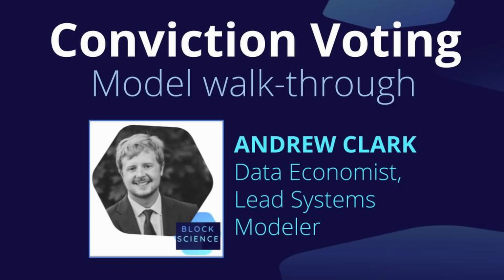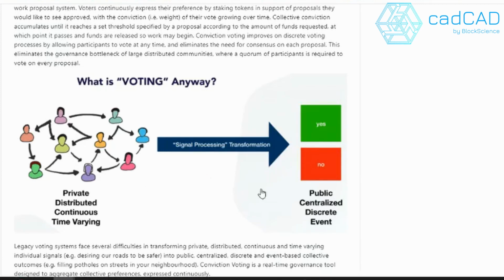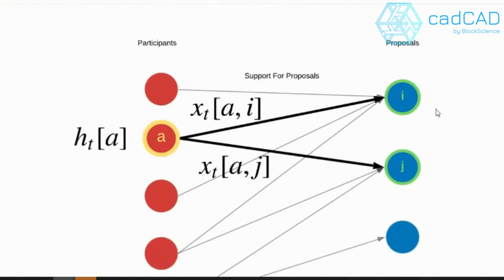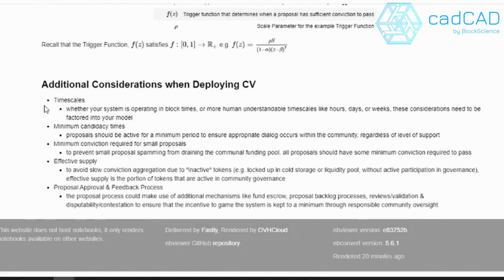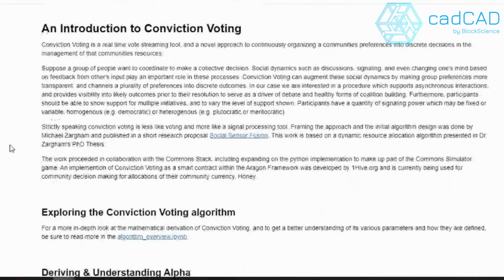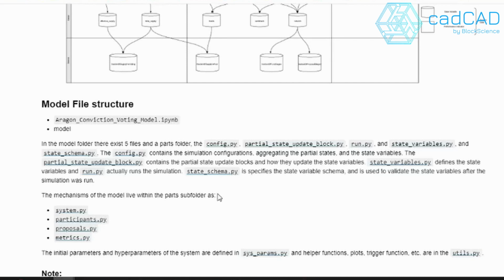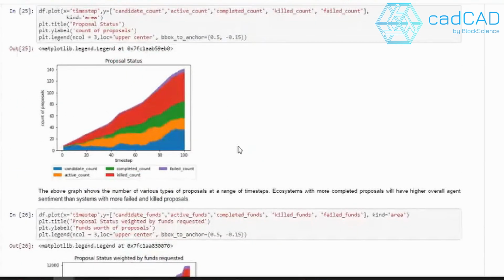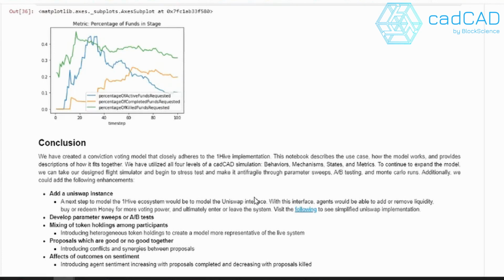Conviction Voting cadCAD Model Walk-through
Andrew Clark & Jeff Emmett discuss the Conviction Voting cadCAD model, developed in collaboration between BlockScience, Aragon, 1Hive & the Commons Stack.

Watch to learn more about this new tool for real-time governance, allowing communities to use "vote streaming" to understand the dynamic collective sentiment of their members.